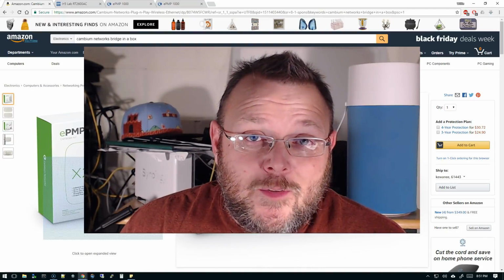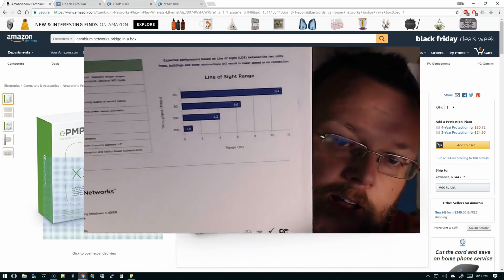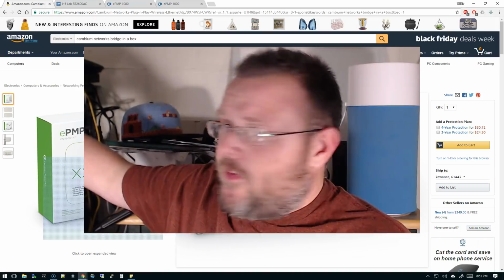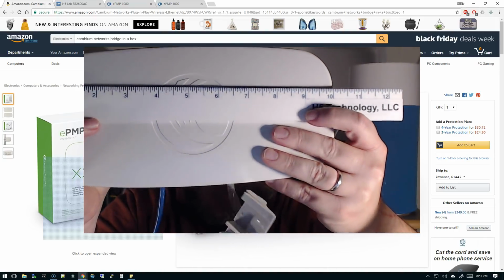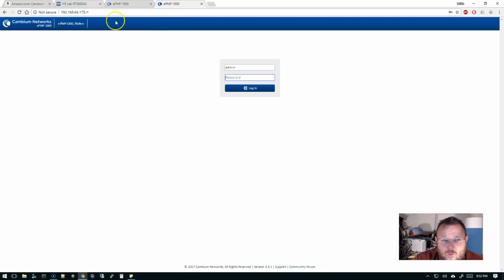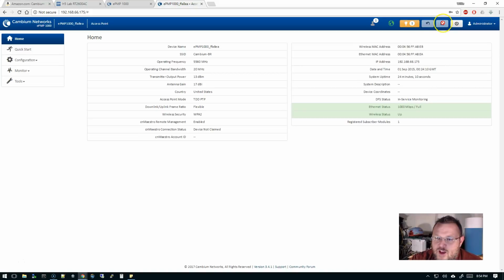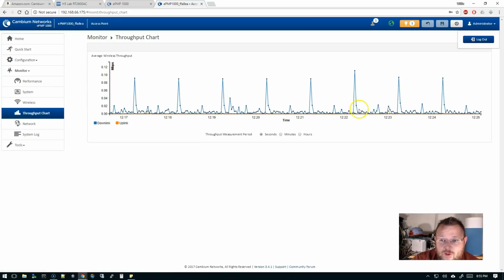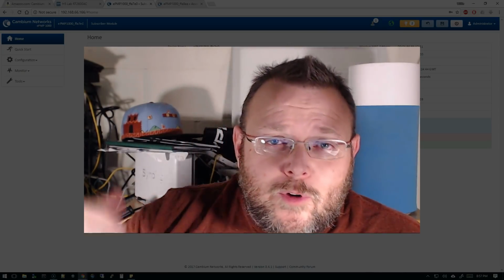Cambium Networks Bridge in a Box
Need a wireless bridge?  Don't know much about how to configure a wireless bridge?  Want a wireless bridge that comes in a box ready to roll?  The Cambium Networks Bridge In A Box is for you!  Pre-configured by the experts at Cambium Networks you can literally take this gear out of the box, mount the radios, plus each side into the respective network and have a bridge up and going in the time it takes the devices to boot!